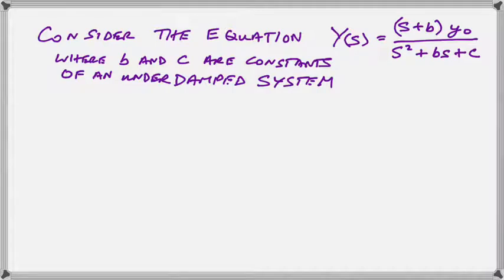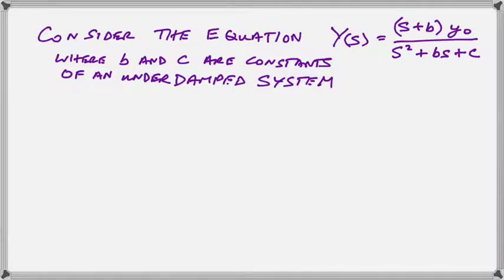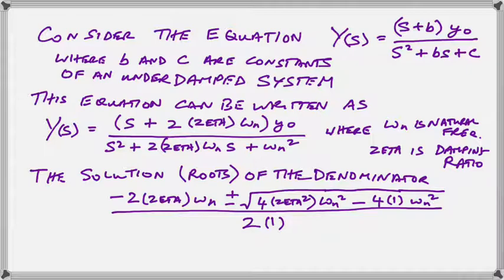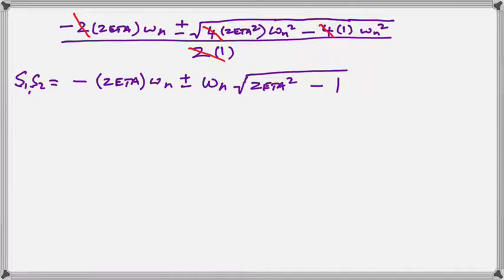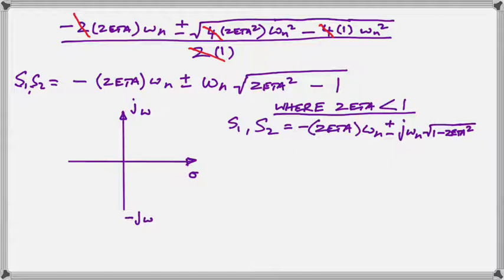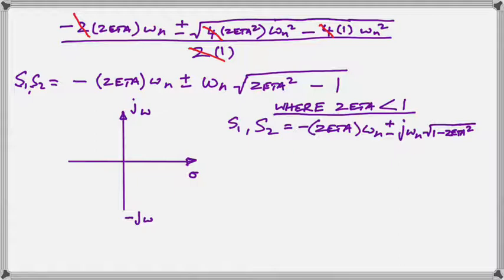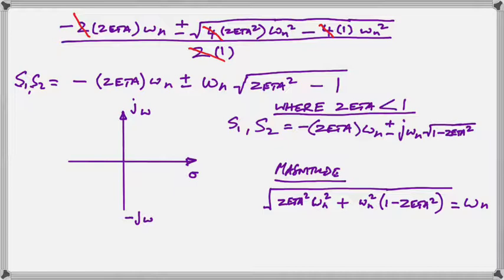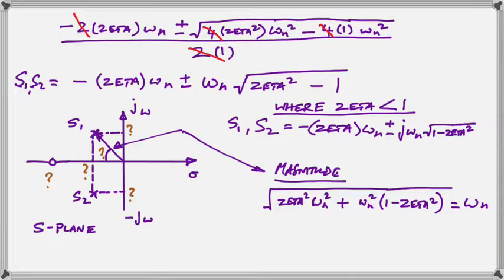Relationship between Zeta and Omega in Control Systems theory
This video shows clearly how easy it is to understand the theory behind Poles and Zeroes of Transfer Functions and the effect of the Damping Ratio and Natural Frequency on the performance of Second Order Control Systems